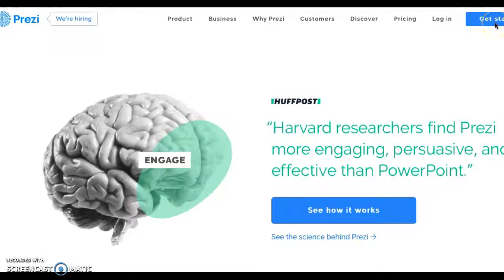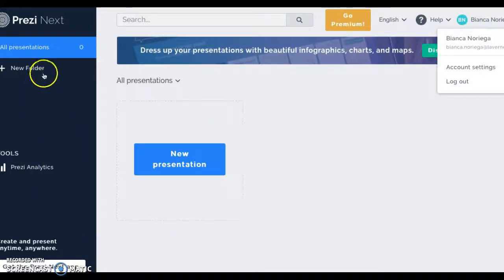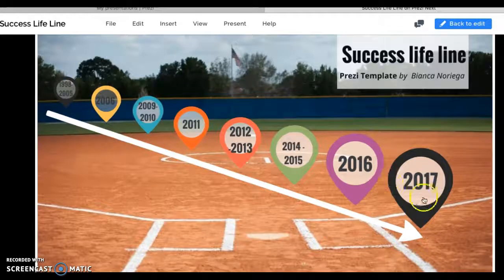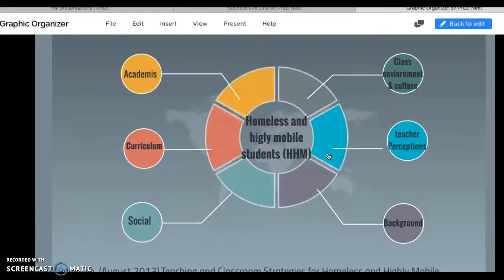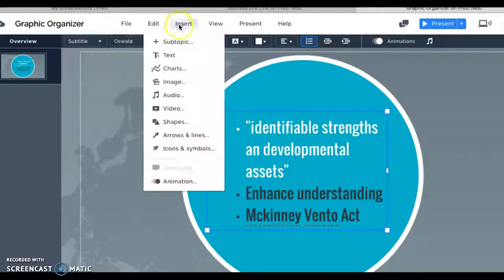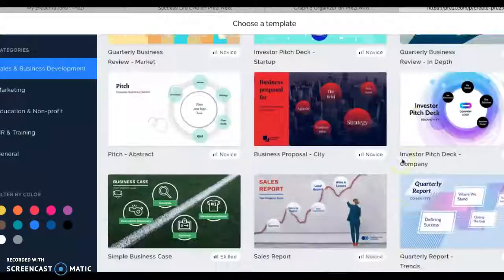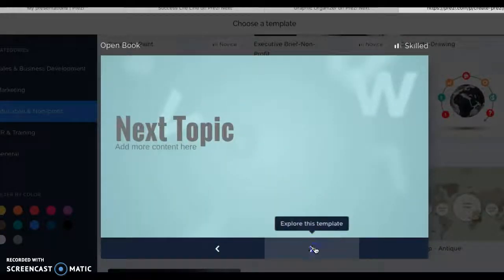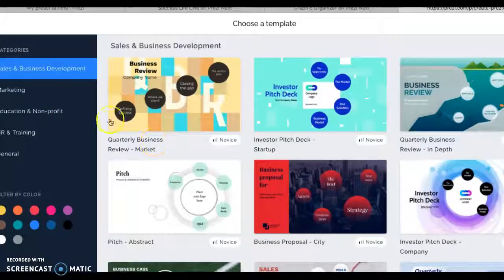Cool Tool Video